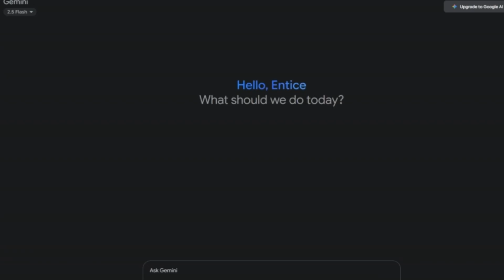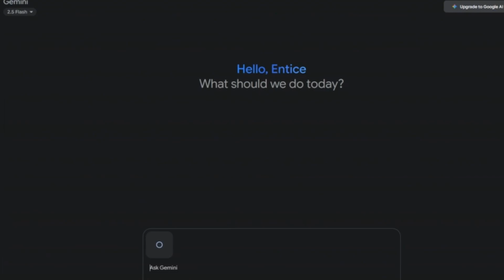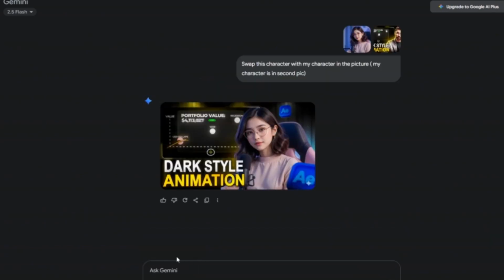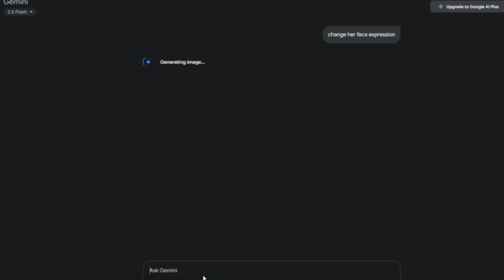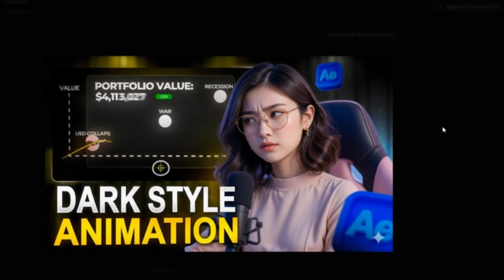Google Nano Banana Tutorial | Thumbnails That Get Clicks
Want to create professional YouTube thumbnails in seconds using AI? In this video, you'll learn how to use Google Gemini’s Nano Banana feature to generate eye-catching thumbnails quickly and easily.

AI thumbnail generators are changing how creators design thumbnails. Instead of spending hours in Photoshop or Canva, you can now create high-quality YouTube thumbnails using AI tools with just a few prompts.

In this tutorial, I’ll show you how to download a reference thumbnail, edit it using Google Gemini AI, replace characters, change facial expressions, and customize the design to create your own unique thumbnail.

This method is used by many successful creators to design thumbnails that attract clicks and improve video performance.

If you want to grow your YouTube channel faster and learn the best AI tools for content creators, this guide will show you how to create thumbnails using AI in just a few seconds.

• How to create YouTube thumbnails with AI
• How to use Google Gemini Nano Banana for thumbnails
• How to replace characters in thumbnails using AI
• How to edit thumbnails quickly without Photoshop
• How to design thumbnails that attract more clicks